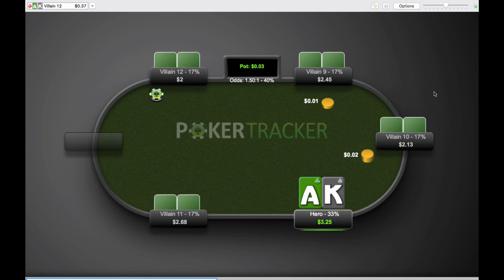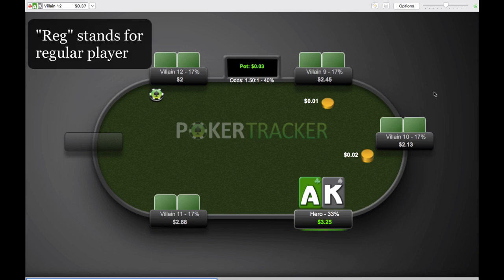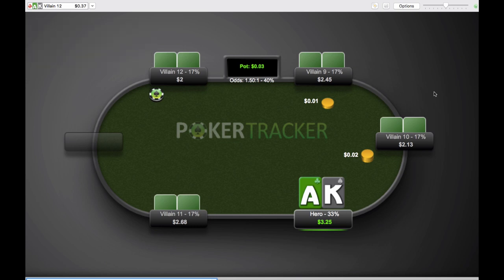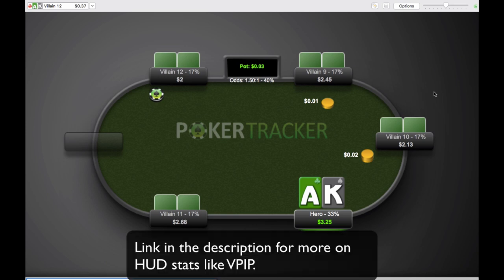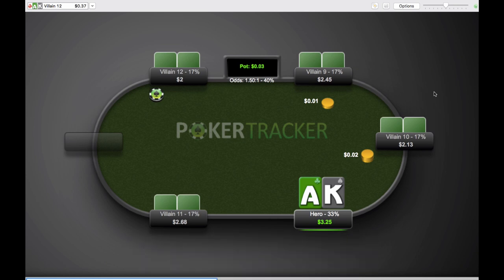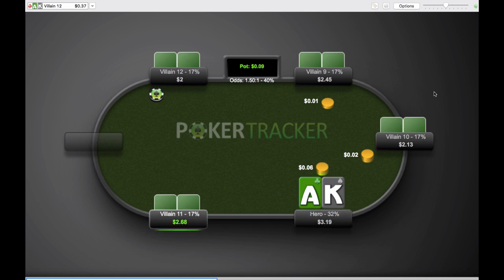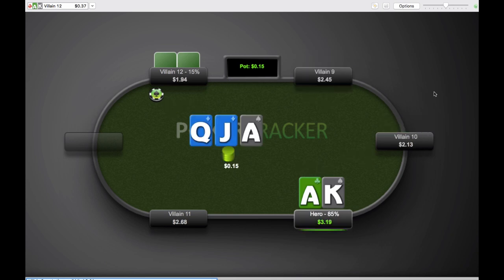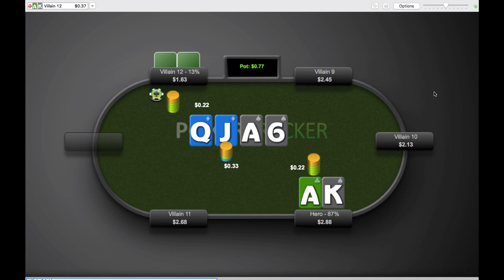99% of Poker Players Cannot Fold This Hand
In this video I talk about a hand that a viewer sent to me where he has to make a big poker fold with AK on the river.

Could you make the fold here or would you call?

Does the overbet from our opponent change your decision?